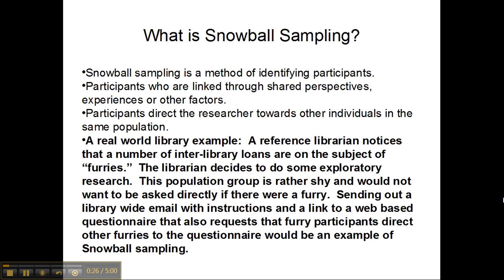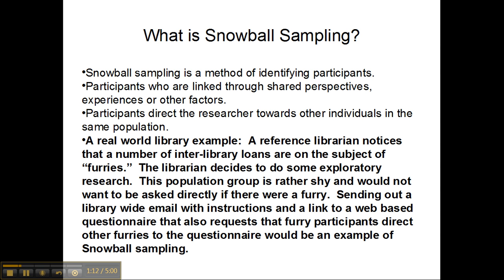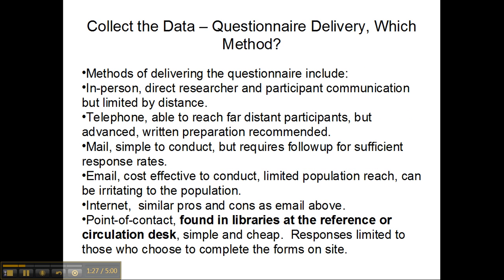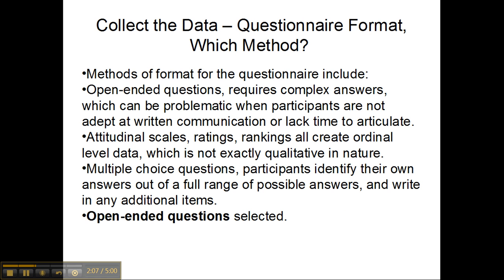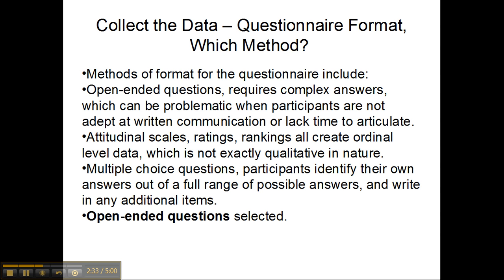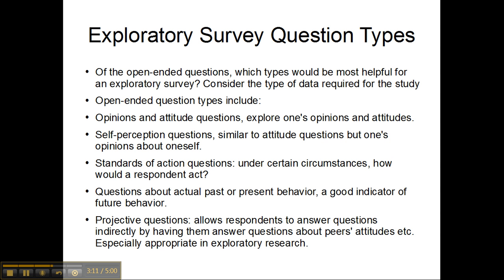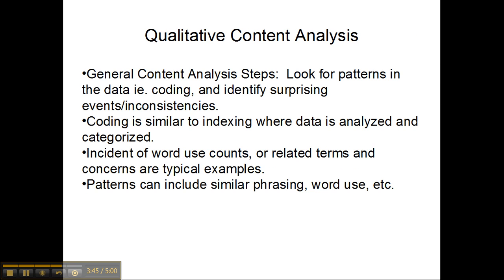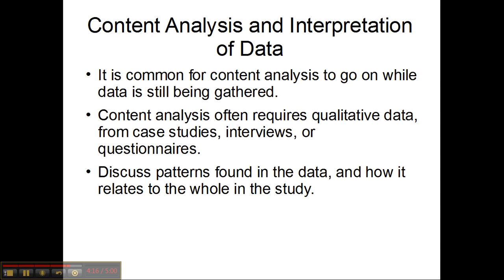LIBR285EB_PresentationB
Part 2 of 2 of my presentation for LIBR285 on the exploratory survey research method.